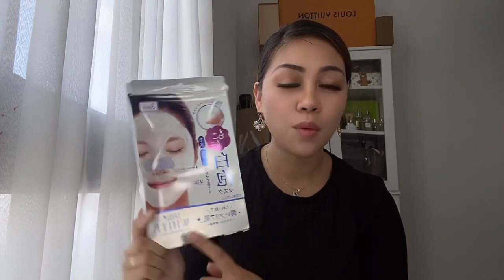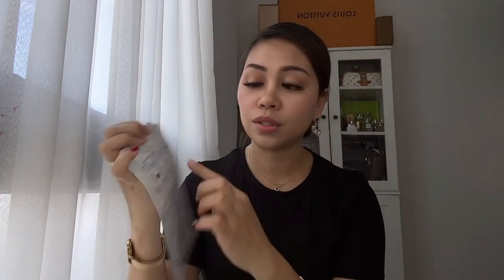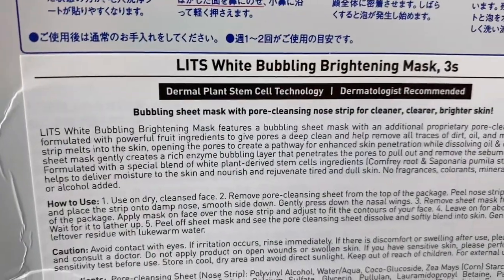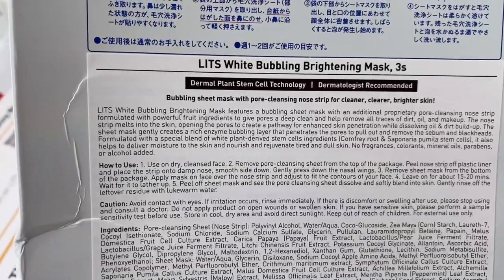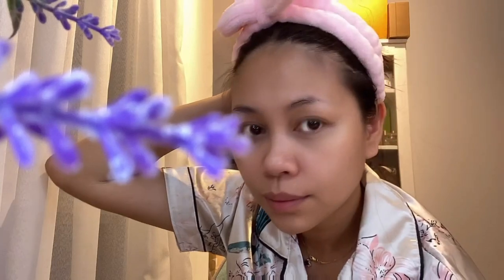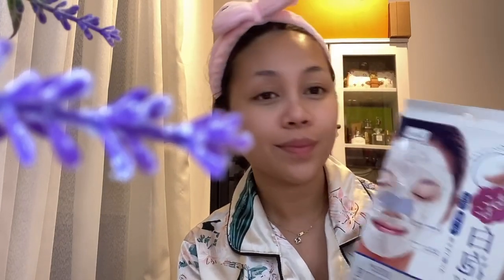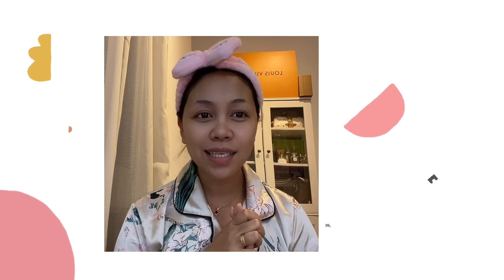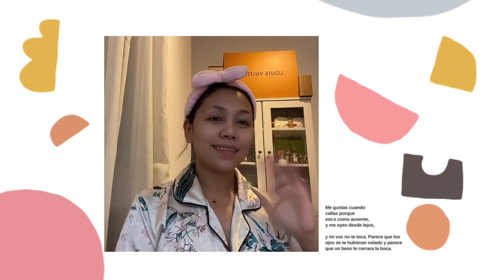LIT's White Bubble Facemask | Try and Review | Ai Georges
This product was snt to me from try&review company.

If you Love this video make sure to